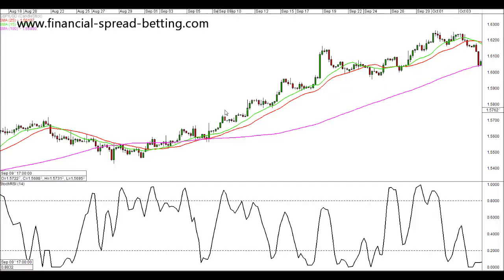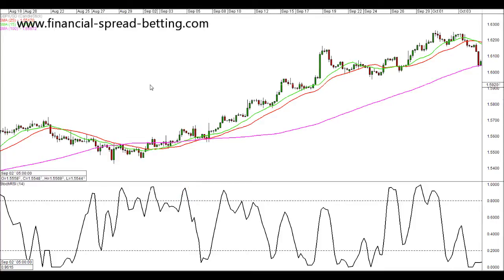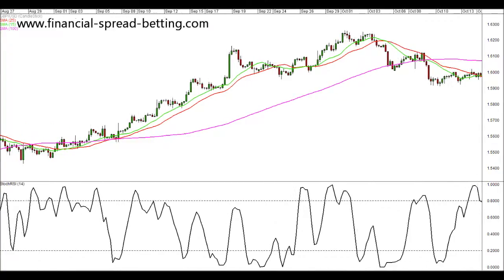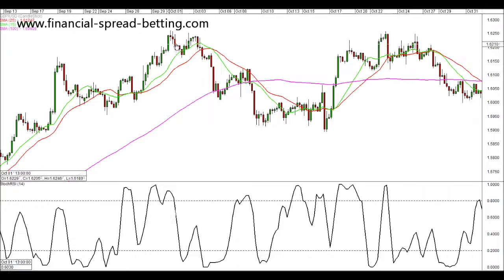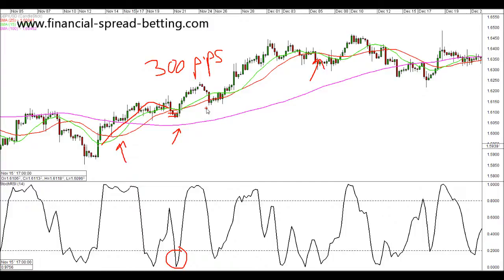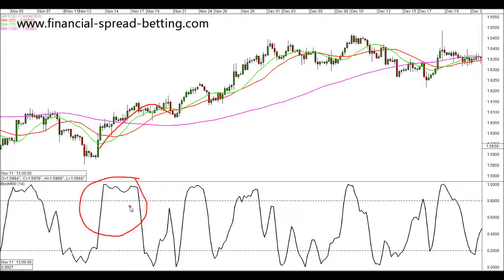Trading Strategy Example: Moving Averages Crossover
Welcome to another video of this technical analysis course.  In this video I give a demonstration of a trading strategy.  I haven't backtested it but it should be a good example of what a trading strategy should be like.  I have three moving averages; I have a 15 moving average (green) and a 25 moving average.  When the faster moving average (the green) is above the slower, I'm looking for opportunities to go long and when the red moving average average (the slower) is above the faster, I'm looking for opportunities to sell or go short.  I also have a stochastic indicator with the overbought and oversold zones marked and finally I'm also waiting for a pullback after a push and an engulfing candle or pinbar on the pullback.  To summarise, I'm looking for a pullback of a trend with the corresponding overbought or oversold and all three of the moving averages to agree.